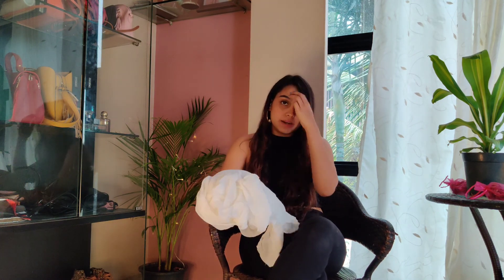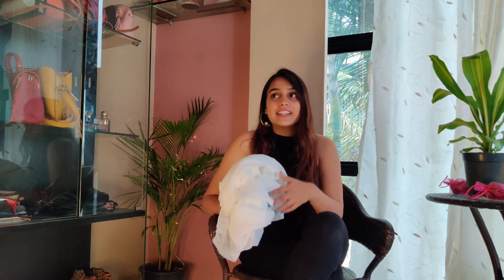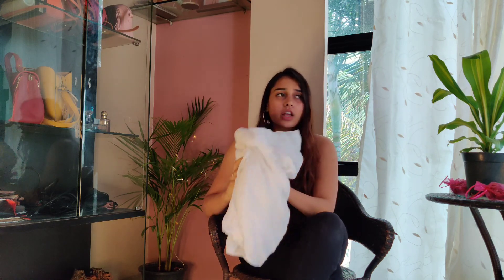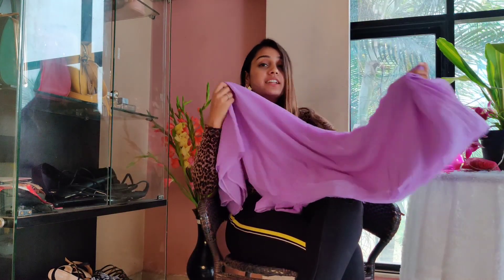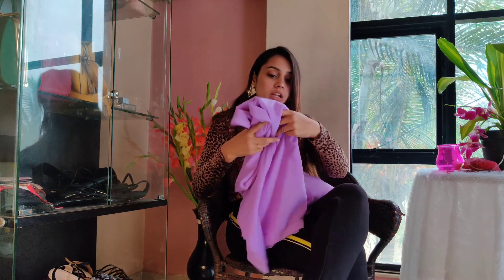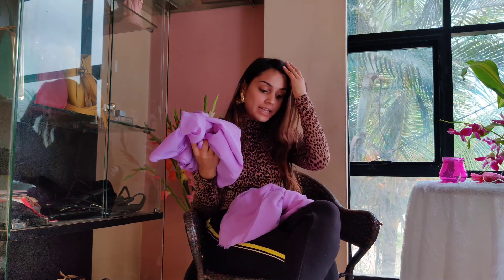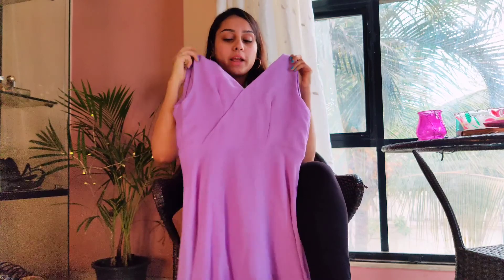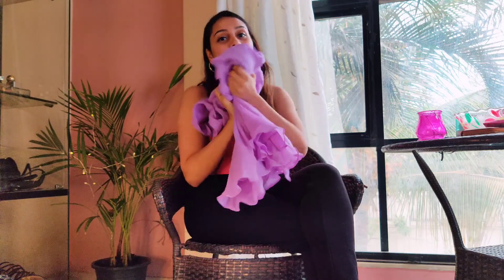STEP BY STEP, OUTFI FROM THE SCRATCH! | LAVENDER DRESS | DIY AFFORDABLE DRESS| FABRICS| BUDGET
Here's me getting this lavender dress made  from the scratch, by discussing all the fabrics and the amount of money required for the same, so you can get your's made today!!